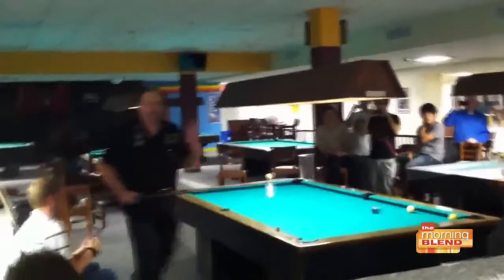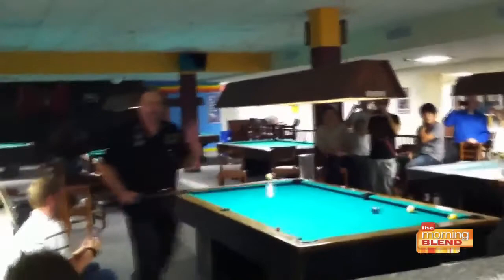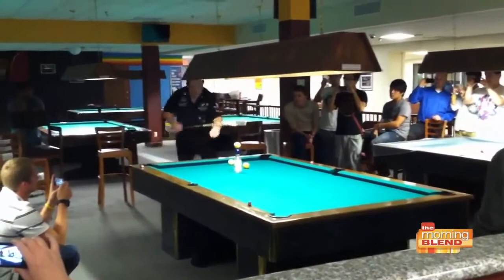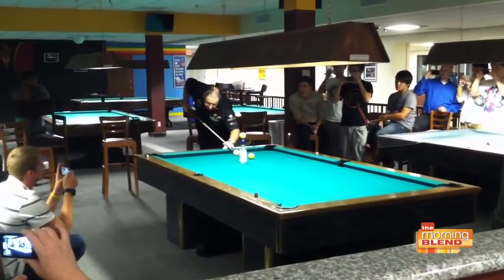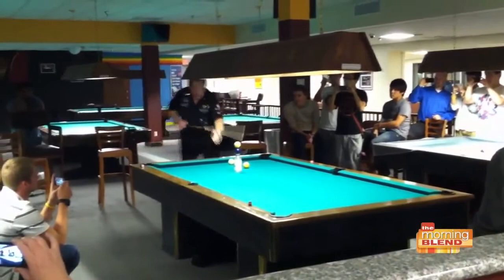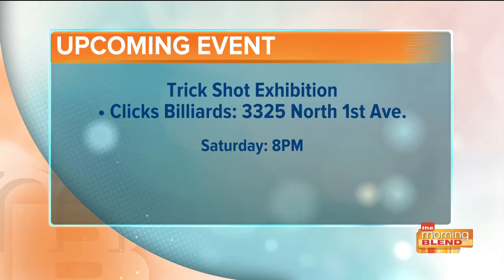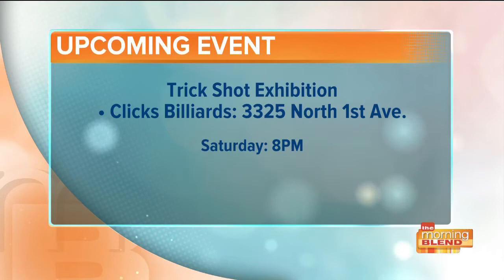One of the top artistic pool trick shot artists in the world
Ken “Sarge” Aylesworth is one of the top artistic pool trick shot artists in the world. He is performing a free trick shot show at the V.A. Hospital for the veterans and then will perform a public exhibition.